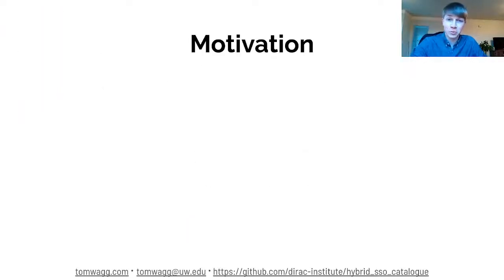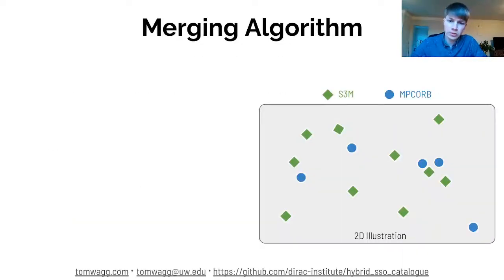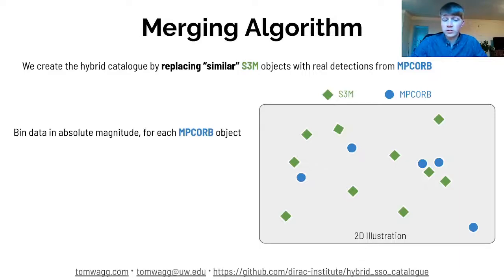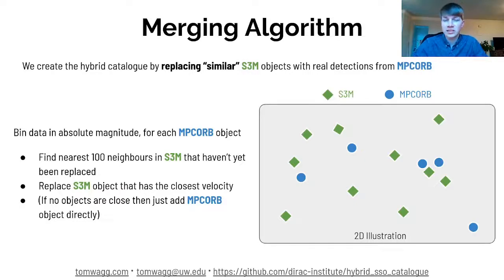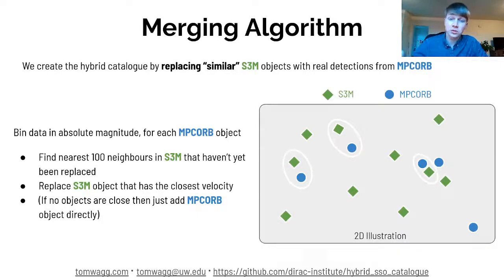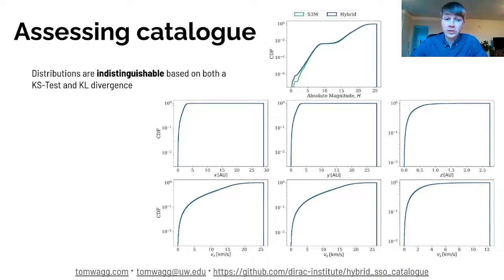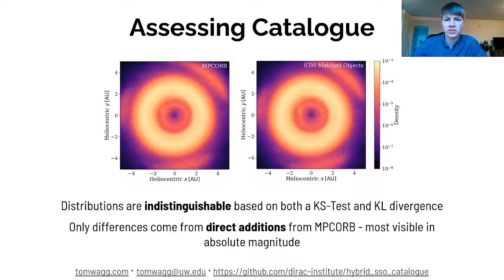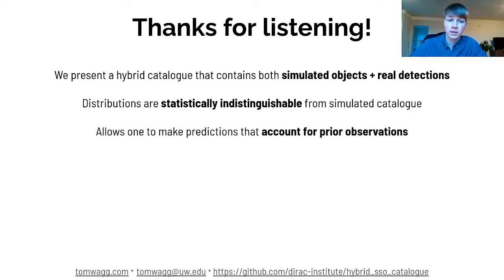Wagg T. - A Hybrid Solar System Catalogue